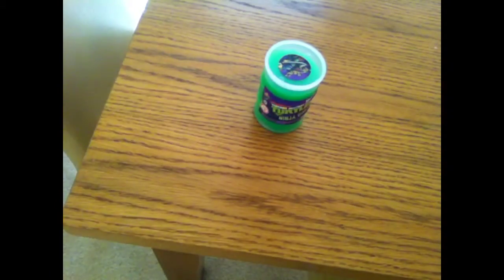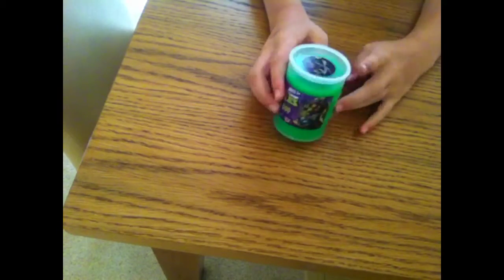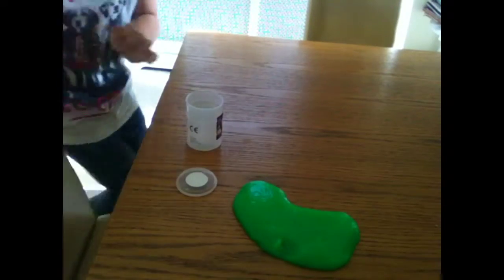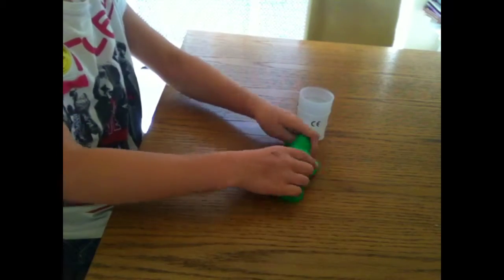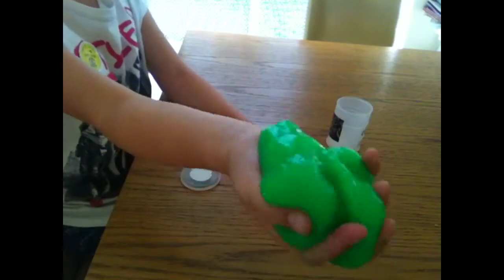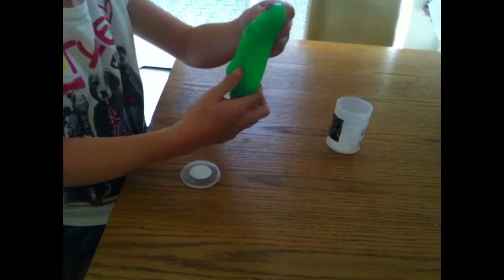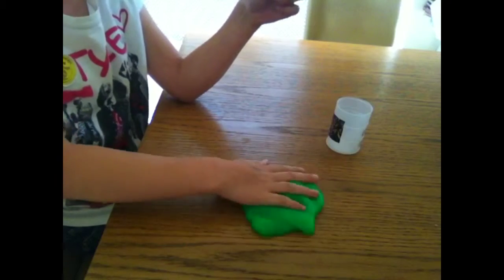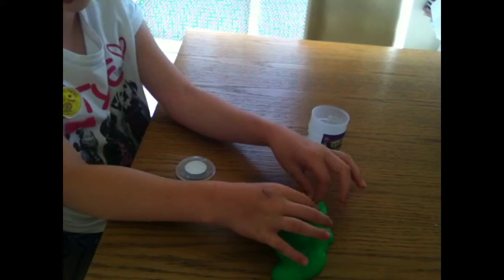Teenage mutant ninja turtles goo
A very thick goo